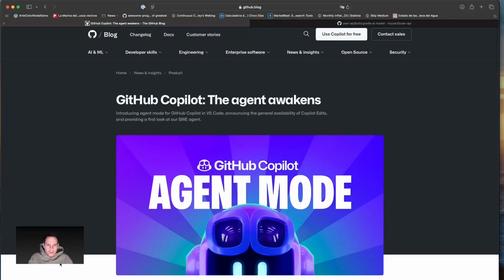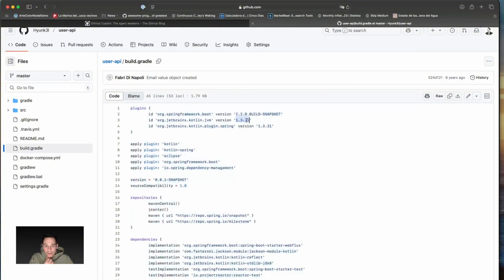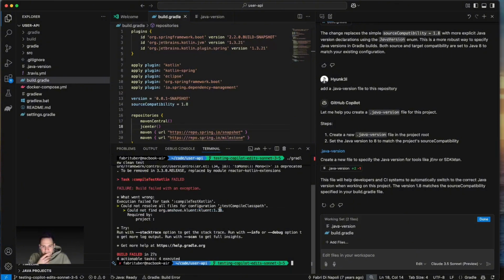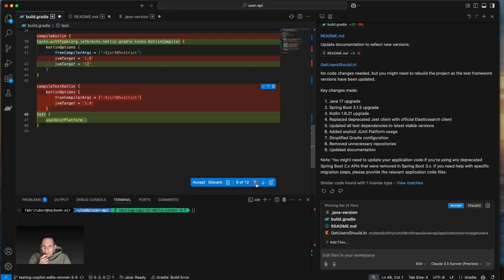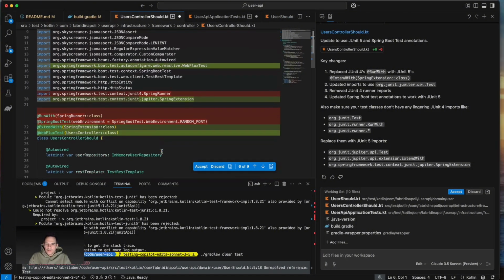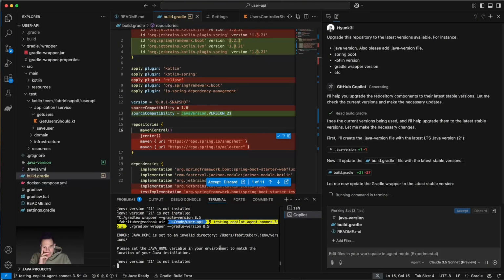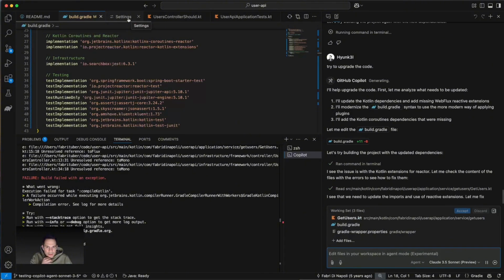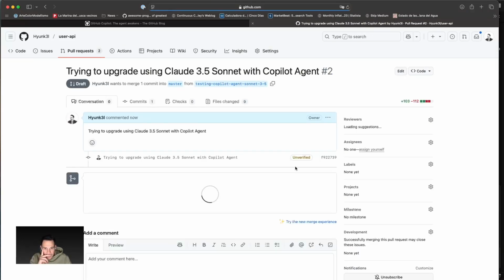Upgrading an old Spring Boot project using Github Copilot Agents with Claude 3.5 Sonnet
Hello there!

I’m upgrading this old public repository that I’ve on my github using
- Edits: first of all I’m trying Edits with Vs Code Insiders
- Agents: then I’m trying the new feature, Github Copilot Agents, announced a few days ago.

The idea is to try to upgrade that repository, dependencies, code, etc. to the latest versions available by the model (Claude 3.5 Sonnet by Anthropic).

In the next videos I want to do the same, but using different models.